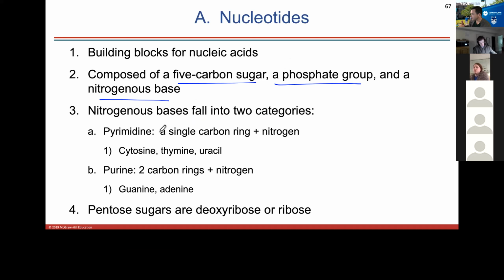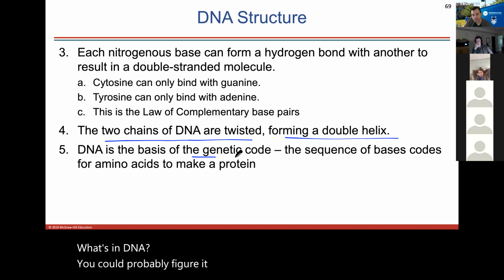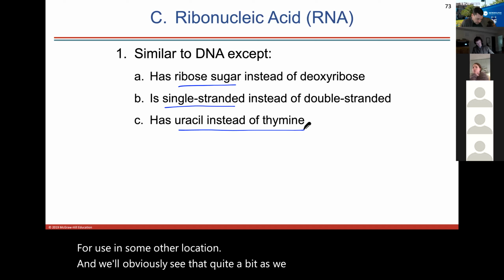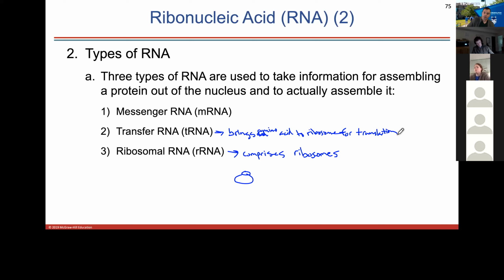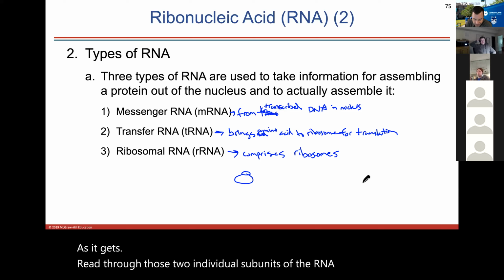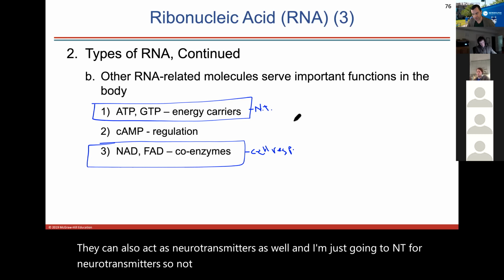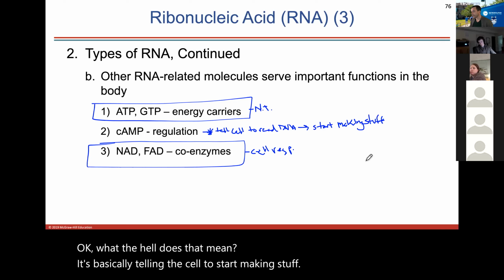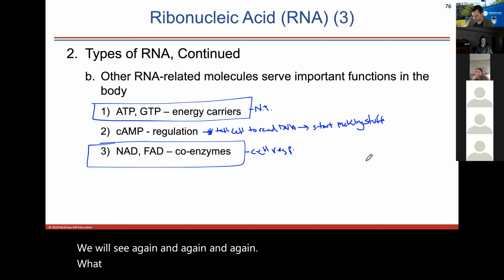Ch 2- Chemical Composition of the Body, part 5 of 5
BIOL 210
spring 2021
topic: nucleic acids